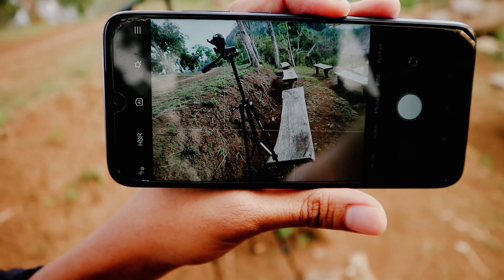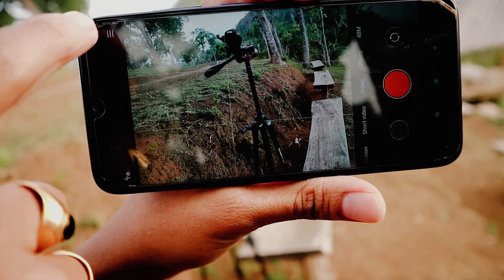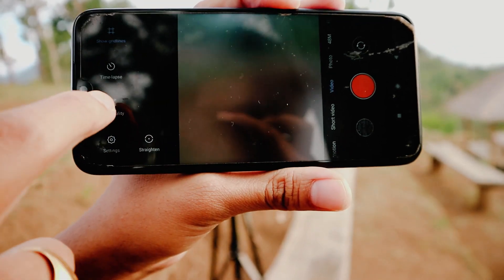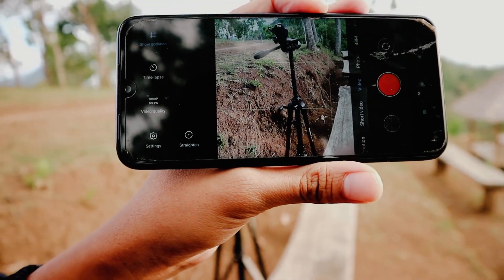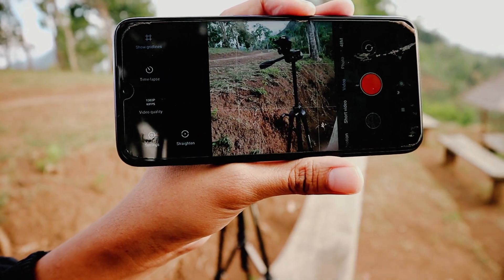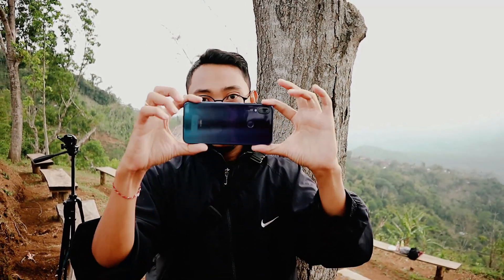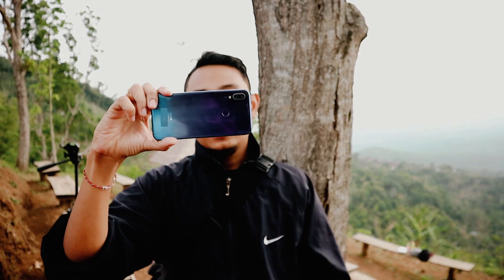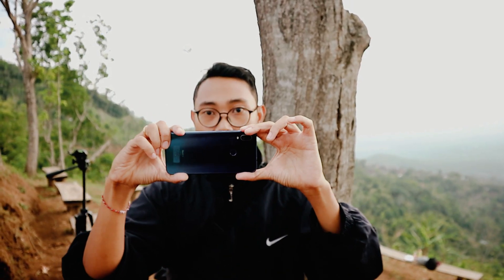Tutorial Video Cinematic Menggunakan Mobile Phone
What'sup guys kali ini saya sharing tentang cara membuat video cinematic dengan menggunakan HP atau mobile phone , so jadi tunggu apalagi gak ada alasan untuk tidak memulai,  tidak harus menunggu mempunyai gear yang mumpuni baru bergerak, kini dengan handphone kalian sudah bisa menghasilkan karya , oke semoga bermanfaat selamat menonton :)

 *Sell Preset Lightroom & Lut Premiere Pro Hubungi via WA 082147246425 (text only)

*MY GEAR
Camera : SONY a7ii
Lens : 28mm f2. & 85mm f 1.8

Stabilizer : Moza air cross 2